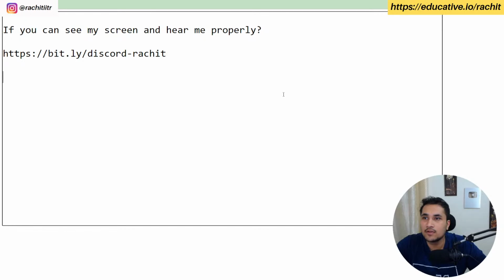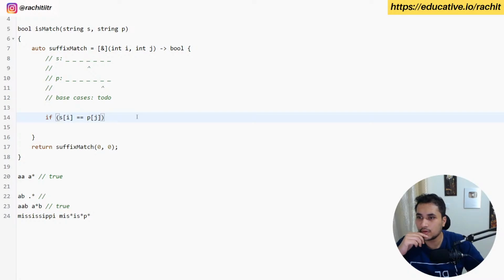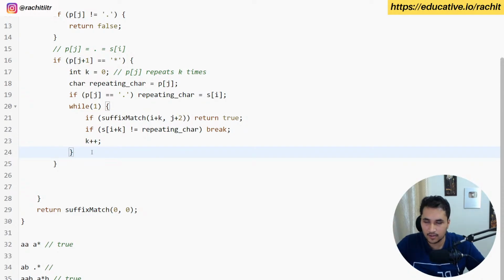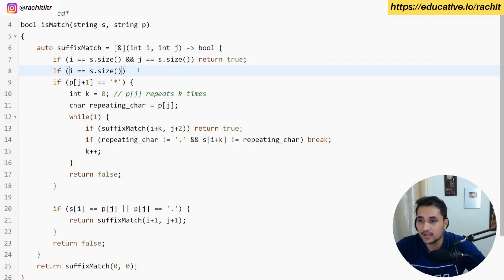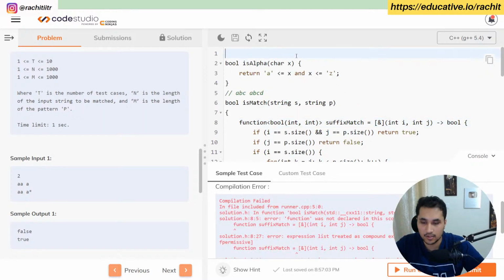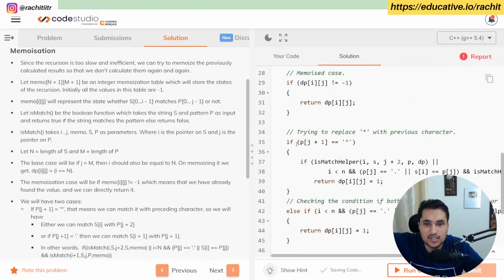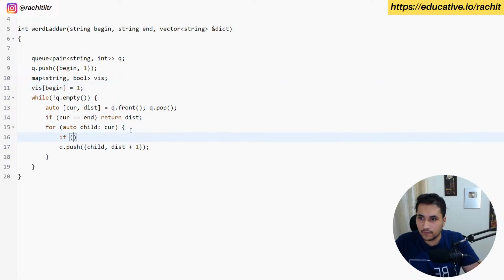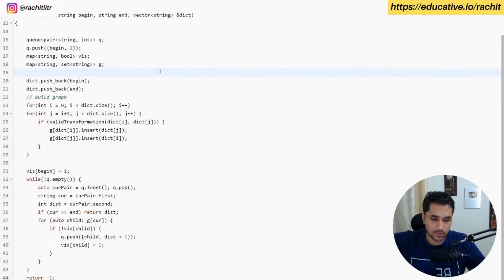🔴 #17 Late Night Algorithms with Software Developer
In this live stream, we will solve few of the top Coding Interview Questions that had been asked by Google.

Educative.io Unlimited: Pay once and get access to 360+ courses for Software Developers - React, System Design, Coding Interviews, Modern JavaScript, Road to React, Redux, Docker and what not!